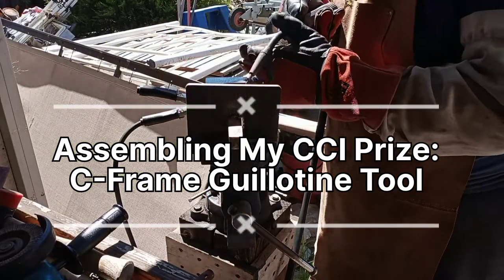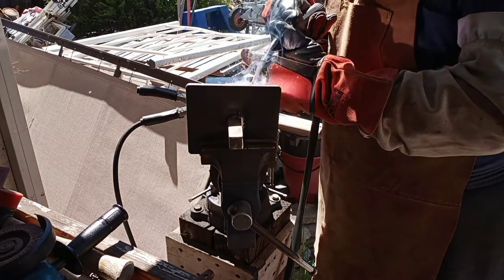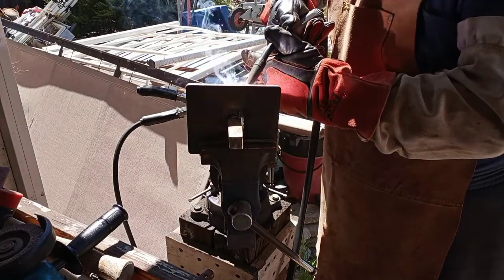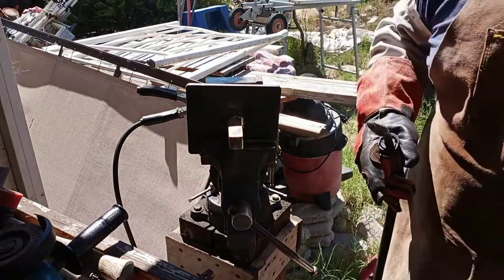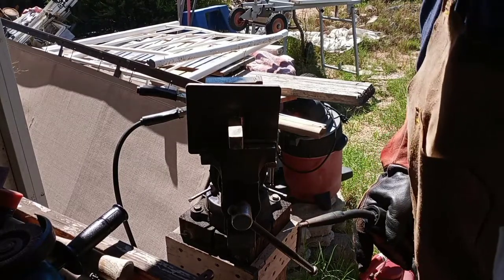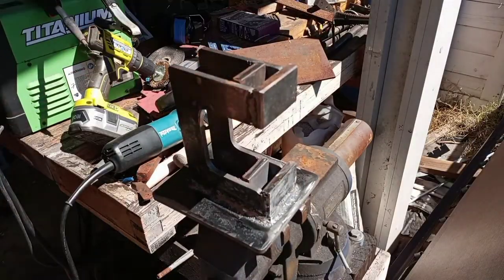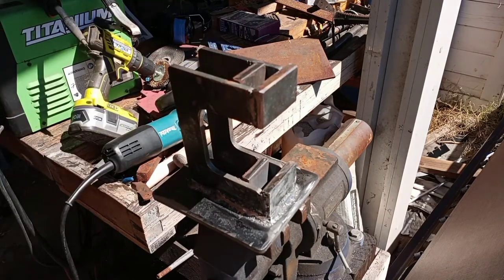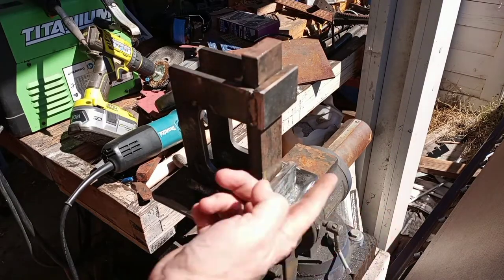Assembling the CCI Guillotine Tool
After my laptop crashed  this is all that's left of this once much more detailed video. I recently won a C-Frame Guillotine Tool Kit from Christ Centered Ironworks and these are the final steps in assembling it.

You can get your own C-Frame tool kit, along with many blanks to forge into hooks or ornaments, etc  at:

I'm using VM Video Editor for Android for now.

I hope you have enjoyed my videos so far. If you have, and you want to give some financial support to the channel, you can use this link:

DBaca Maker